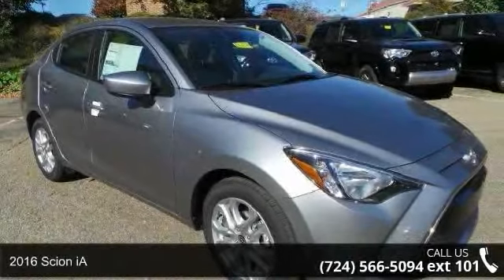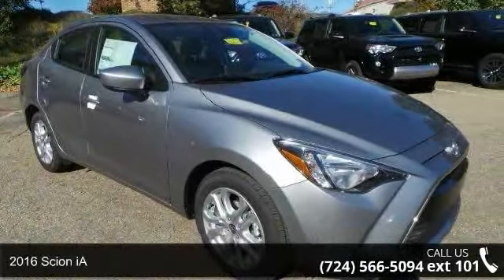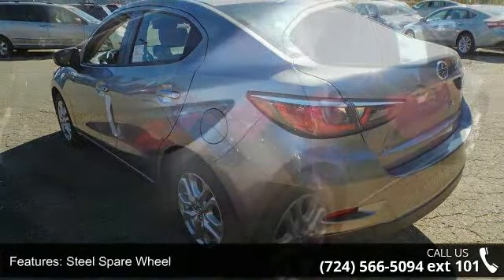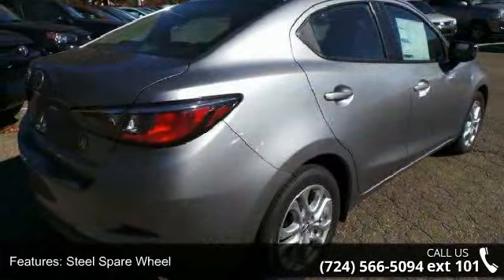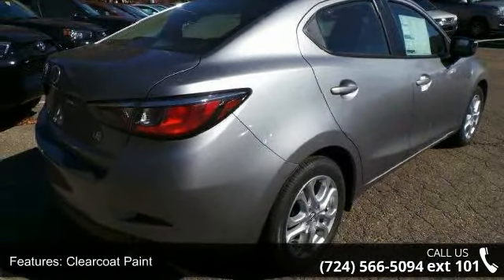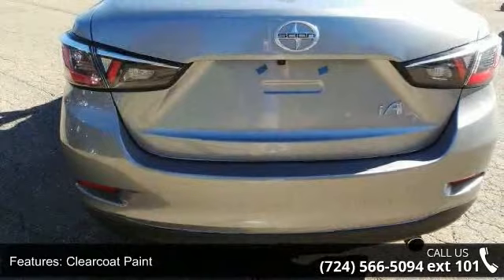2016 Scion iA - Baierl Toyota - Mars, PA 16046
2016 Scion iA Condition: New Mileage: 1 Transmission: Automatic Exterior Color: Sterling Interior Color: Az70/mid Blue Black Doors: 4 Stock: T16127 Cylinders: 4